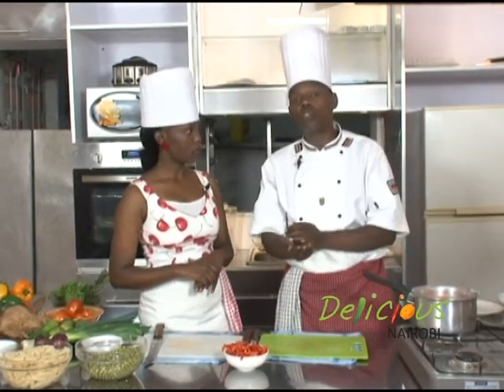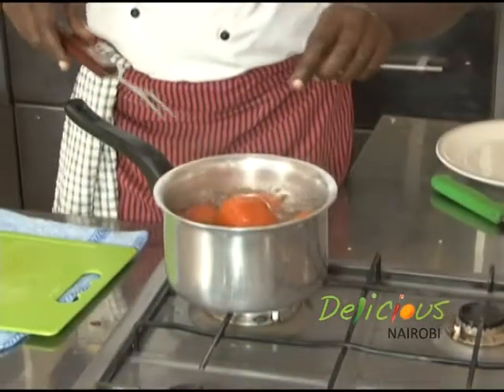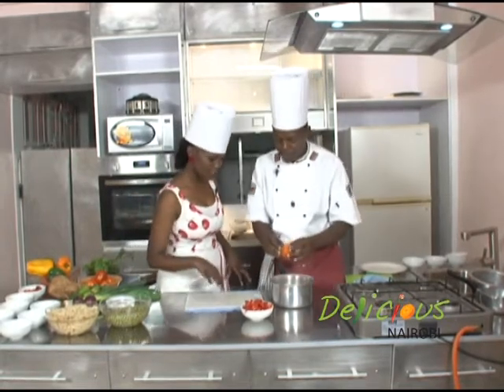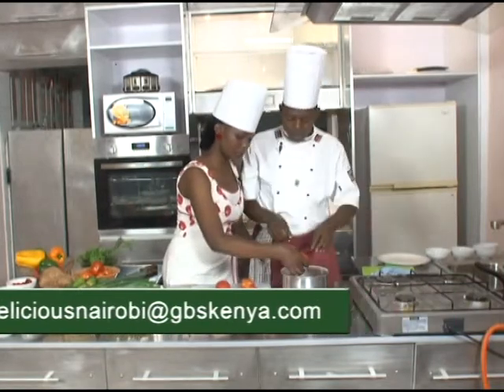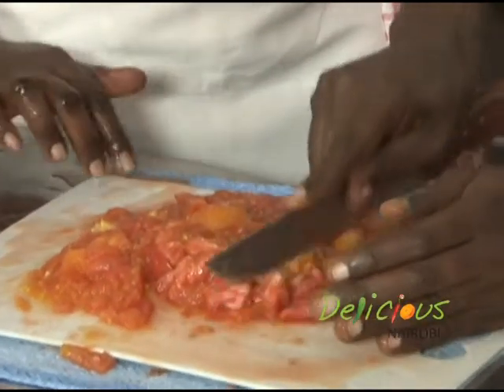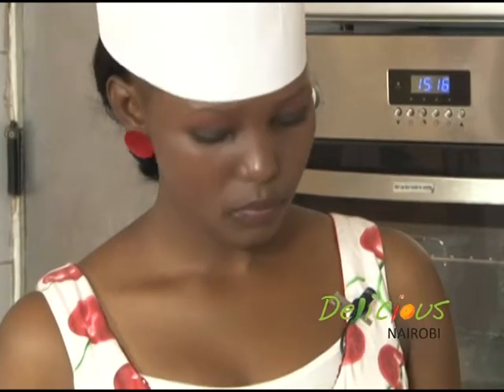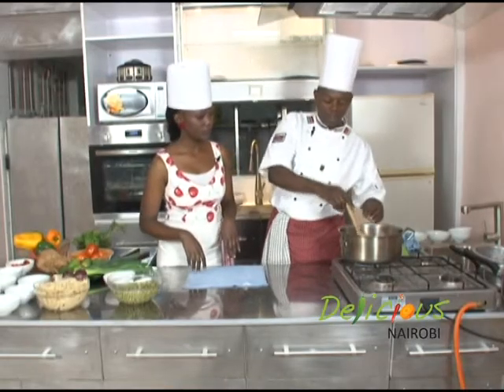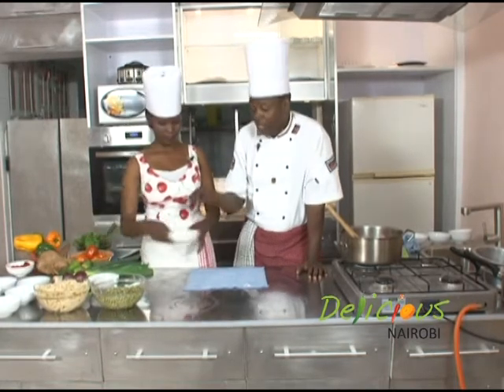DELICIOUS NAIROBI 43D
We are still preparing the meals before we go to the final part of serving